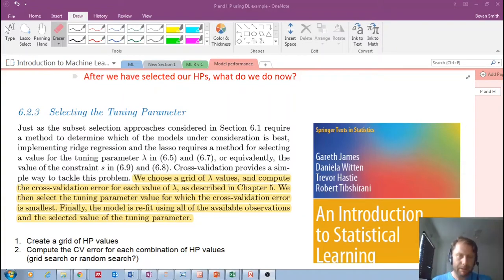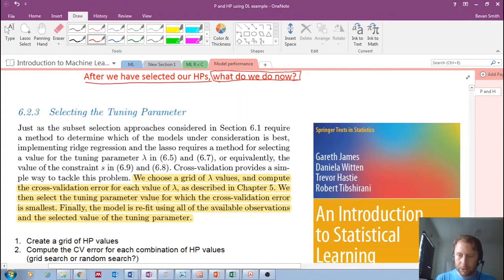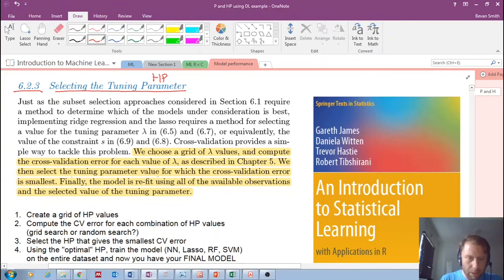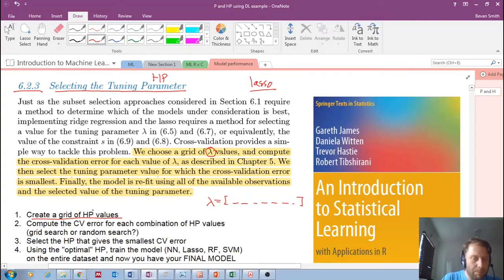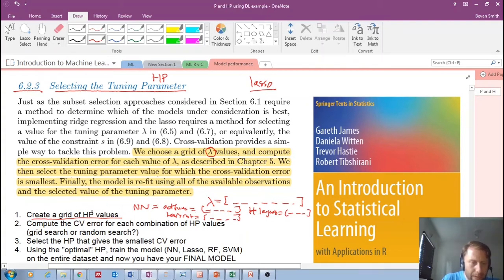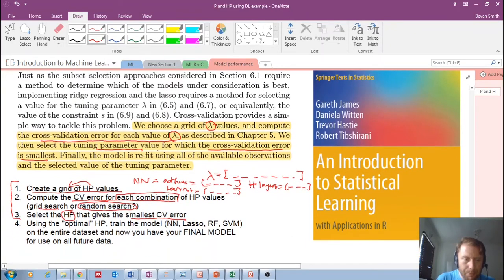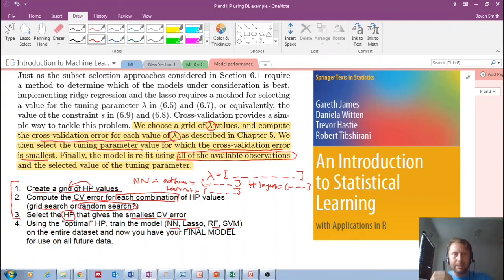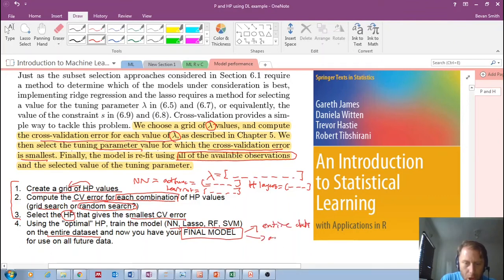IML16: After obtaining optimal hyperparameters, what do I do now?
After carrying out model tuning using cross-validation and then finally obtaining a set of hyperparameters, what do you do with them?
I answer that in this video.